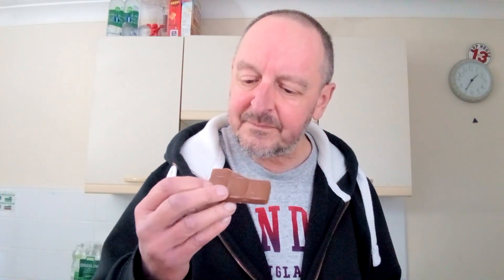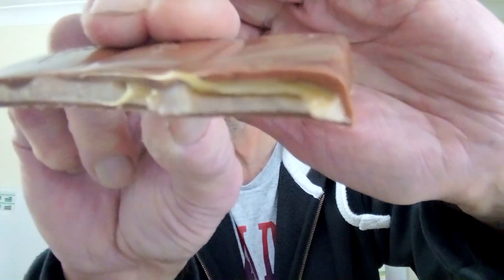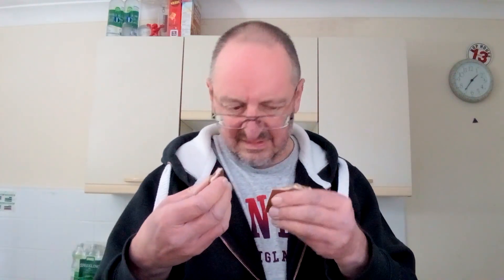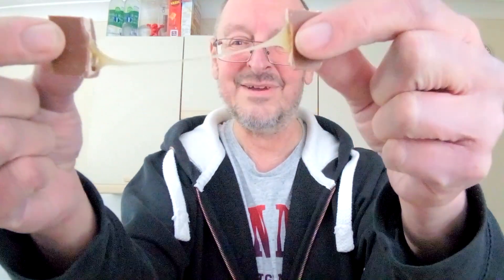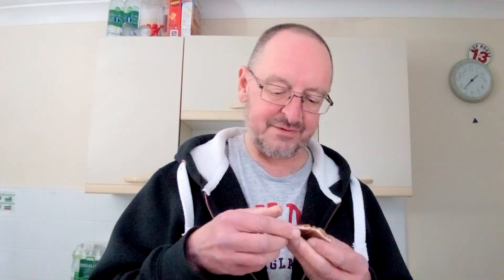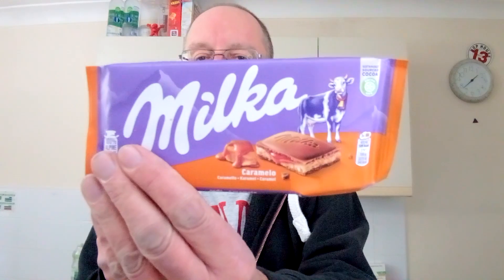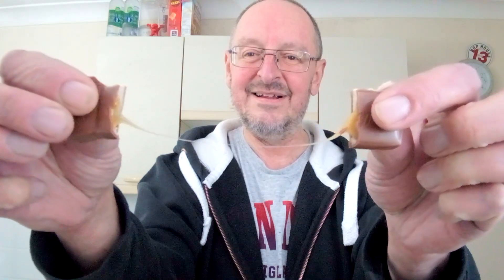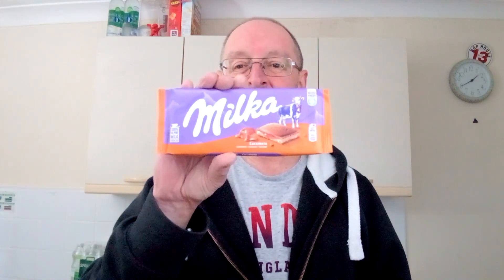Milka Caramelo ~ Food Review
Milka Caramelo £1.39 from an international food shop. I have tried a Milka caramel chocolate before but it wasn't this one so I just have to give this one a go.